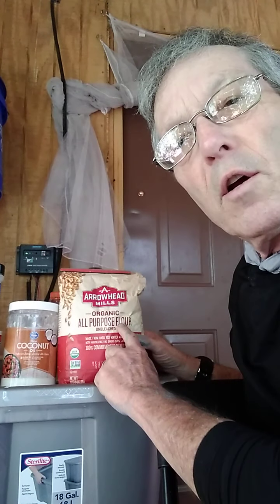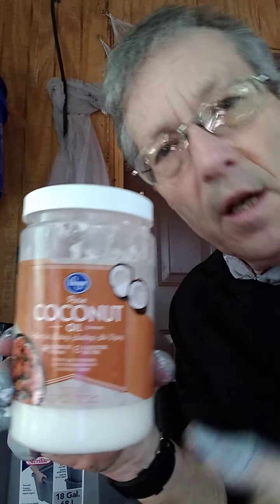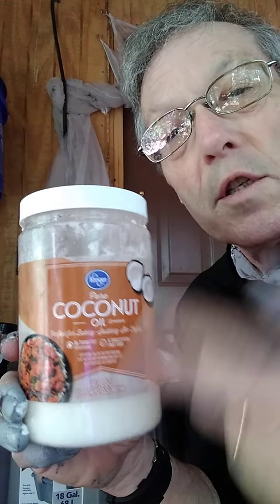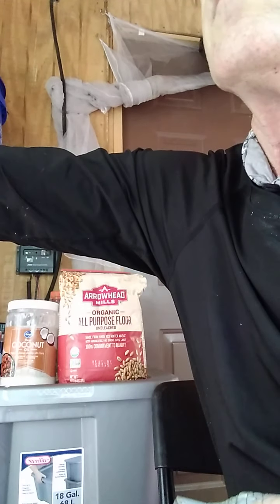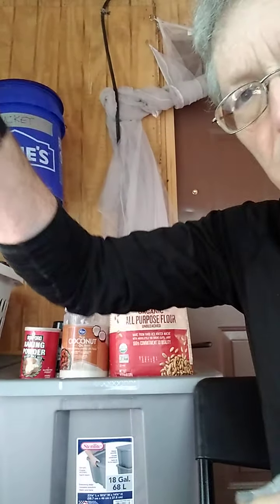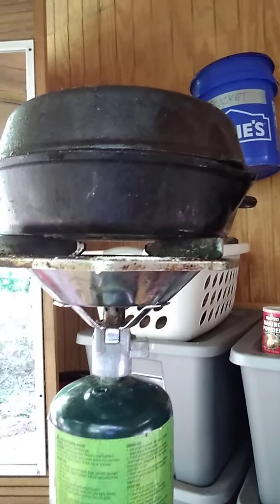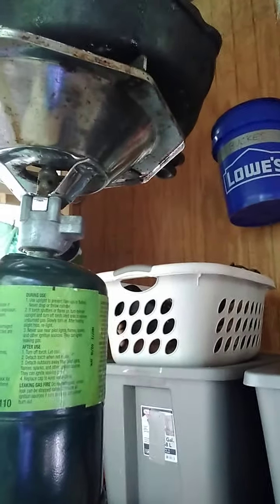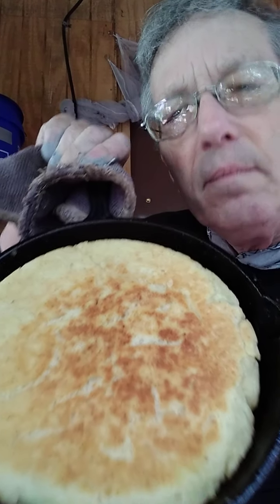BISCUITS!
How to make biscuits on a one burner Coleman stove.